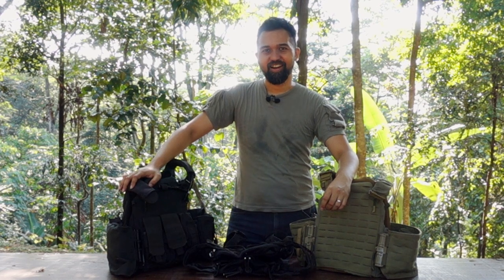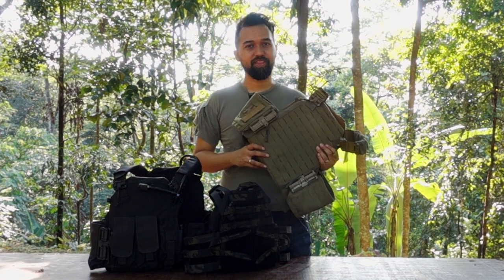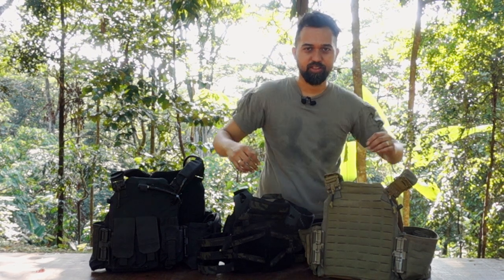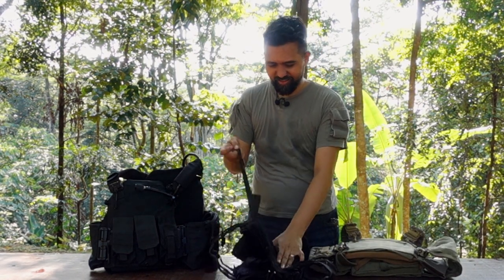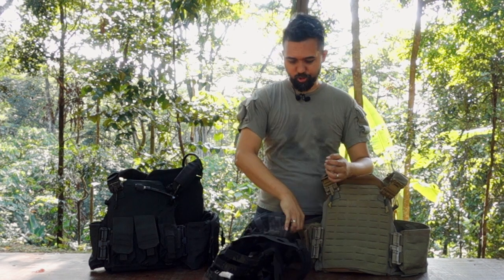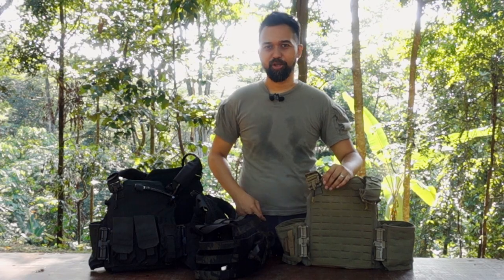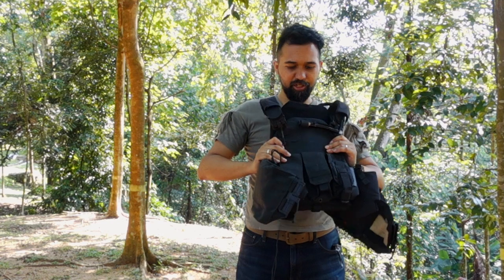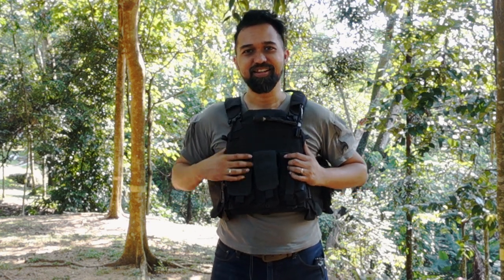HOW TO! Fitting your Plate Carrier!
A PC is meant to save your life. Doesn't it stand to reason that you should be informed on the sizing and fitment options for them? Fret not, we got your six.

Malaysian distributors

R&R arms
Jalan Putra Mahkota 7/8c, Putra Point Commercial Centre, 47650 Subang Jaya, Selangor

Cresdo
31-2, Jalan PJS 11/28b, Sunway Metro, Bandar Sunway, 46150 Petaling Jaya, Selangor